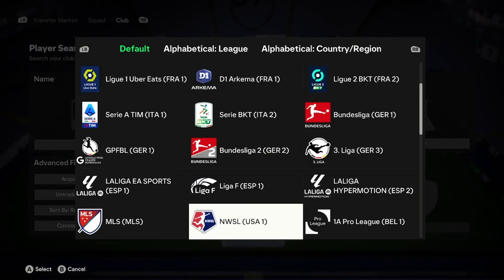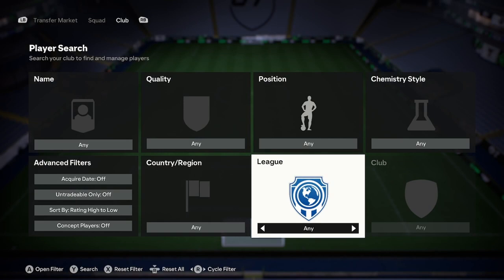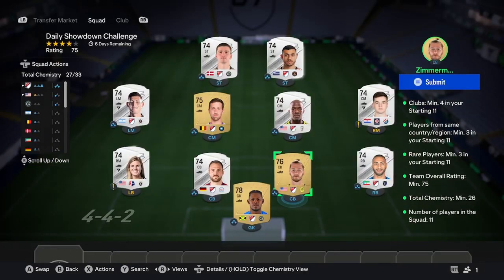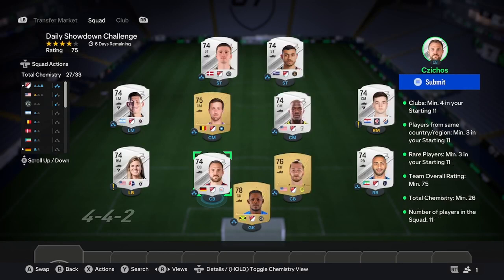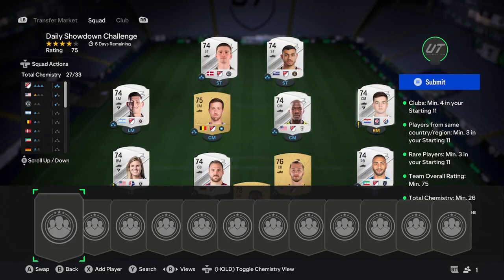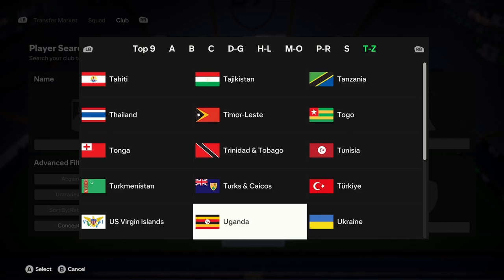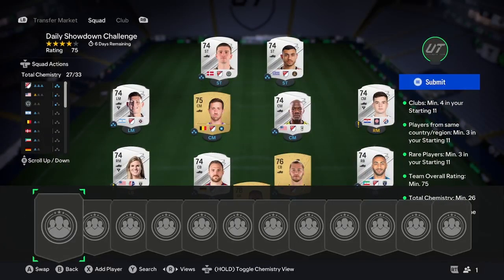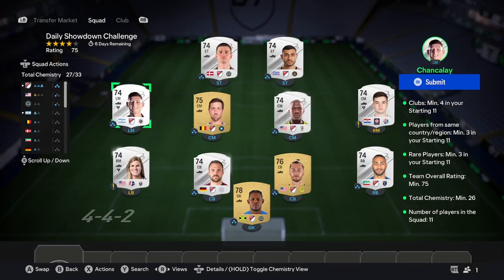How to Complete Daily Showdown SBC for the EASIEST and CHEAPEST Solution Possible!!